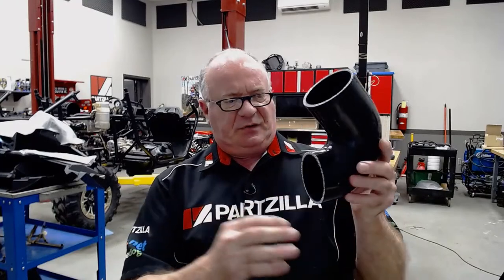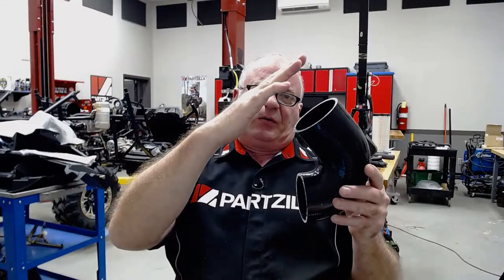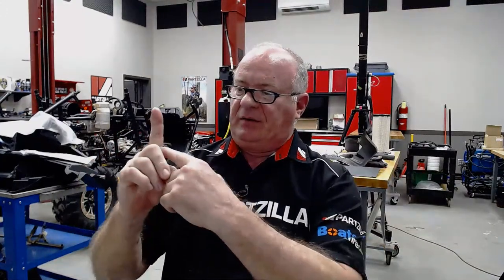Live Q&A with John Talley | Partzilla.com